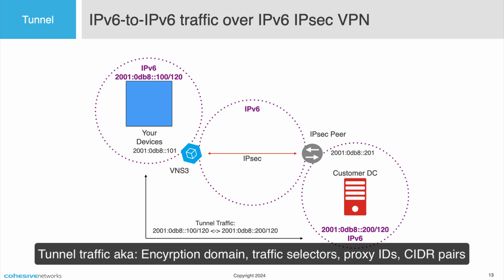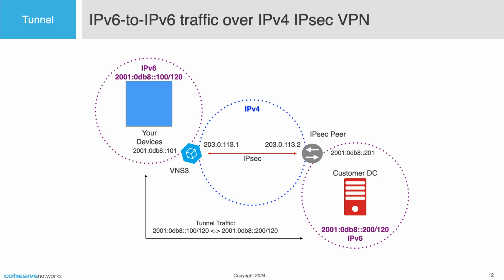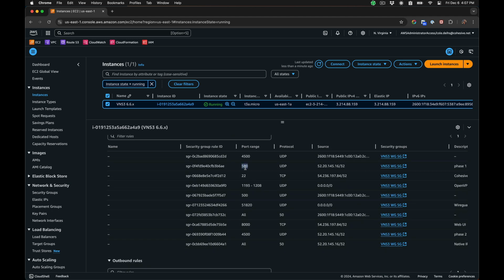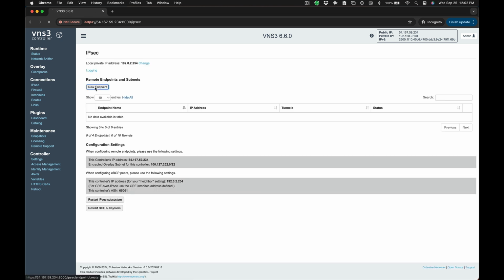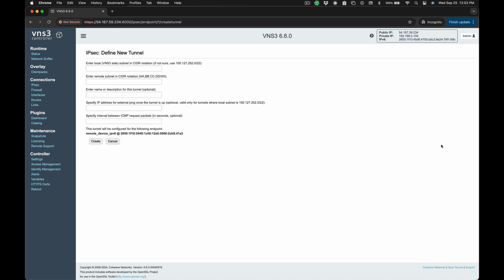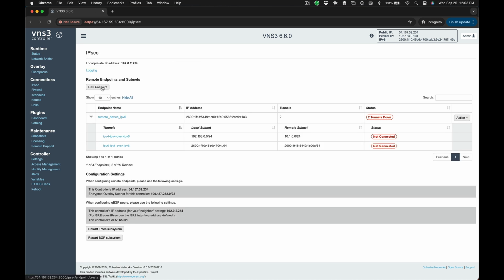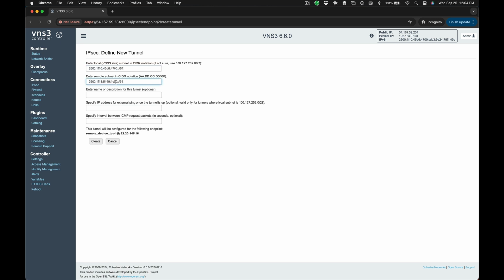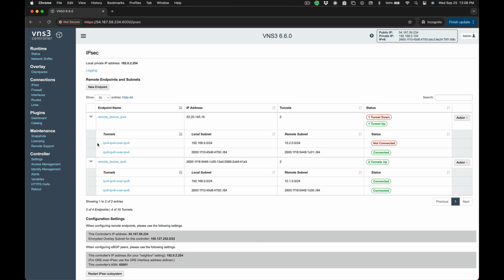IPv6 IPSec with VNS3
VNS3 now supports IPv6 IPSec!  For the endpoint IP (Peer IP) and/or IPv6 encryption domain.  This video explains how to set up an IPv6 IPSec connection and discusses all the different combinations of IPv4 and IPv6 endpoint IPs and encryption domains:
IPv6 over IPv6
IPv6 over IPv4
IPv4 over IPv6
IPv4 over IPv4

Example IPSec Parameters:
phase1=aes256-sha2_512-dh14
phase2=aes256-sha2_256
pfsgroup=dh14
phase1-lifetime=86400s
phase2-lifetime=3600s
local-peer-id=[public_ip]

Credits:
Voice over created using Cohesive Network’s team member, Cole Deihs’s, voice and play.ht voice cloning software.
Instrumental music was created by Cohesive Network’s team member, Tom Gullion.